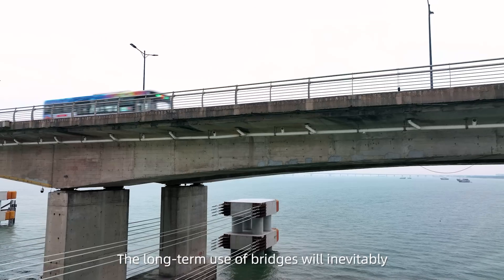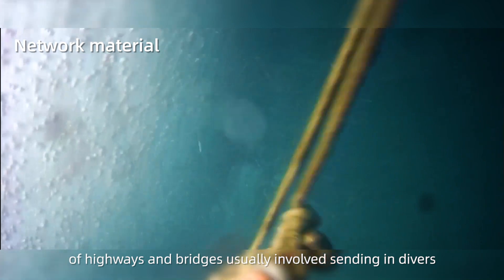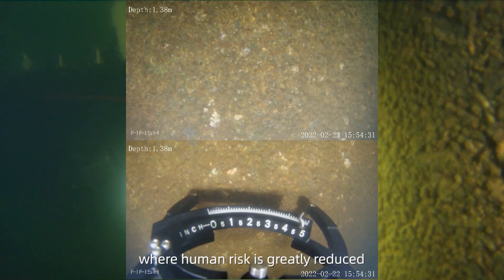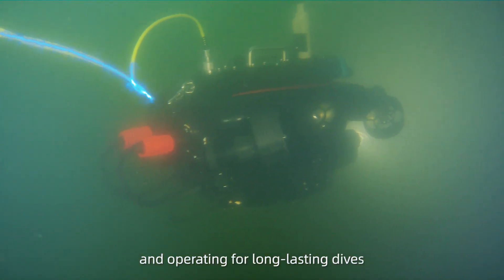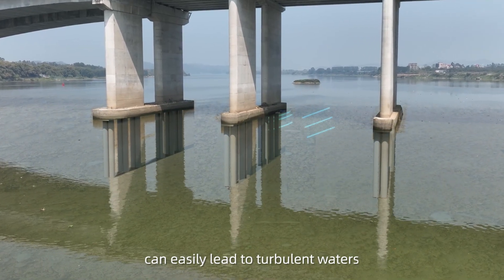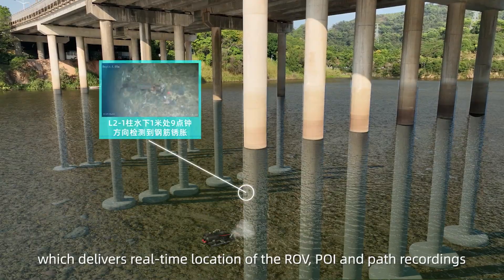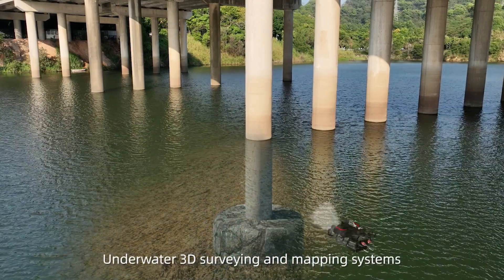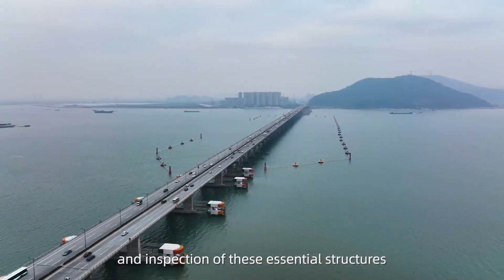QYSEA: Underwater Drone Robots for Smart Bridge Inspection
Sonar Imaging, Station Lock System, Dual 4K Camera, AR & Laser Ruler, 3D map, Quick Positioning System, and more functions waiting for exploration.

Traditional bridge inspections can be time-consuming, costly, and even dangerous.🛠

Can QYSEA Underwater Drone Robots perform well in Underwater Bridge Inspections? 🧐
✅Absolutely Yes.

Give us 3 minutes to let you know how we work for it.

Equipped with imaging sonar, the quick positioning system, station lock system, laser scaler, and an onshore power supply system, those all help identify and inspect various structure bridges efficiently, even in turbulent water environments.⭐